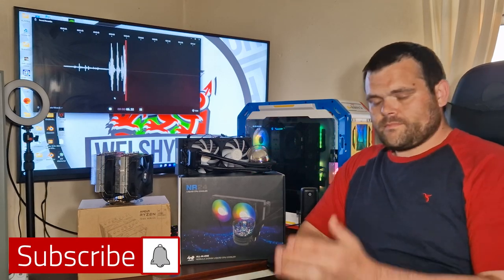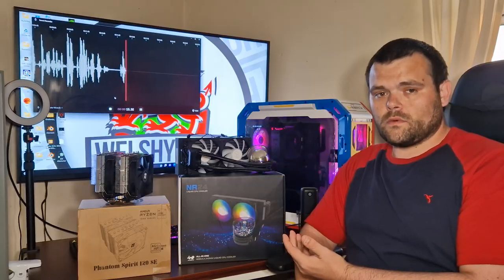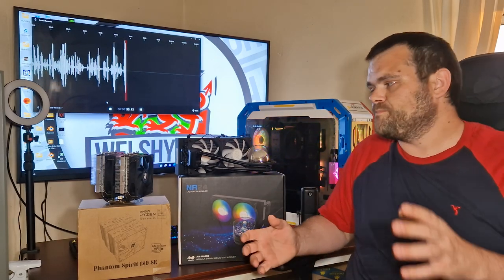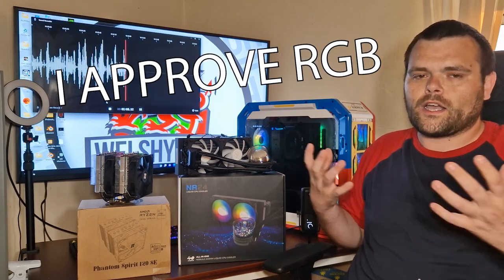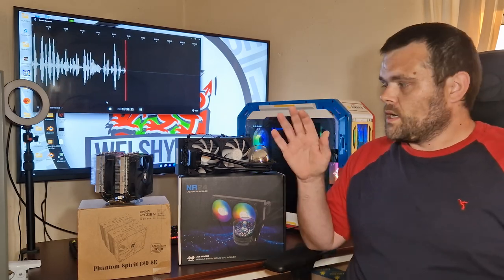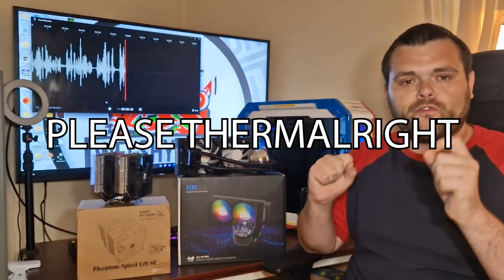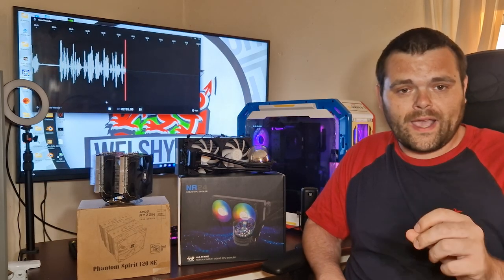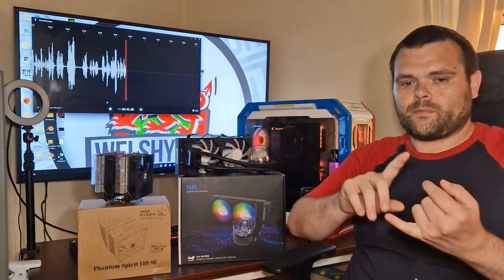Which Cpu Cooler Is Better? Phantom Spirit 120 Se Or Inwin NR24 Aio?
Todays video is CPU Cooler Vs All in one Liquid Cooler which one wins
Thermalright Phantom Spirit 120 se Vs Inwin NR24 240mm All in one Liquid CPU Cooler
Now I have tested both with a AMD Ryzen 9 5900x CPU At 196w

Join us as we break down the strengths and weaknesses of the Thermalright Phantom Spirit 120 SE and InWin NR24 240mm Liquid Cooler, assisting you in selecting the ideal cooling solution for your PC. We'll guide you through detailed specifications and highlight the key aspects that will meet your specific needs and budget.

Let's dive into this exciting comparison of the Thermalright Phantom Spirit 120 SE and InWin NR24 240mm Liquid Cooler!
00:00 Introduction
00:12 Differences/Socket Support/Specs
01:34 Overall Watts i had during Testing on both
01:56 Phantom Spirit 120 se Thermals at 196w
02:09 Inwin NR24 Aio Thermals at 196w
02:21 Which one won
03:14 Yes Phantom isn't RGB
03:32 I Was impressed By Both Coolers
03:43 Thermalright the Budget King ?
04:36 Thermalright better be watching right?
04:59 Which one is louder ?
05:23 I was Shocked at the price difference
05:40 Which one to choose ?
06:04 Socket Support is great on Both
06:25 Which one lasts Longer ?
06:45 I need you to comment below what you want to see on the channel
07:09 Whats coming next week
07:45 And Don't forget to Subscribe so i can keep making more Content